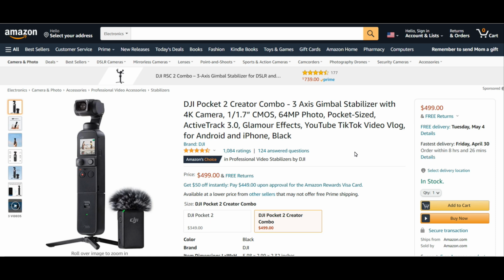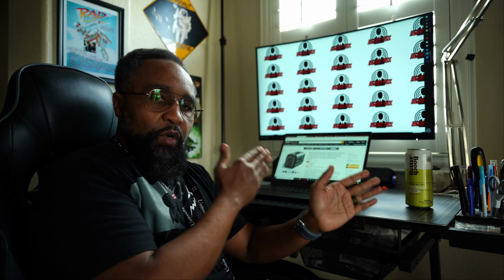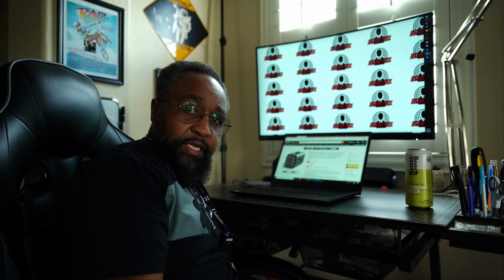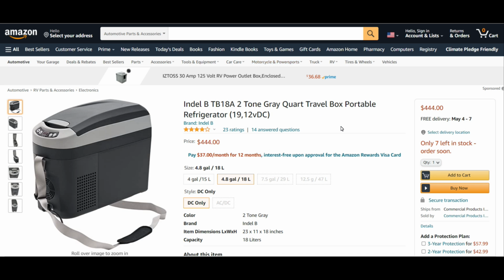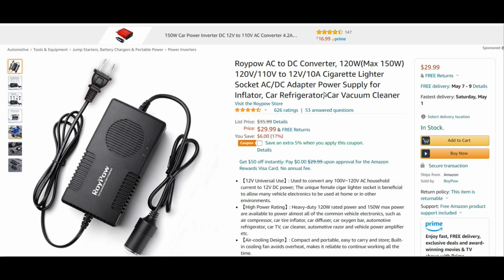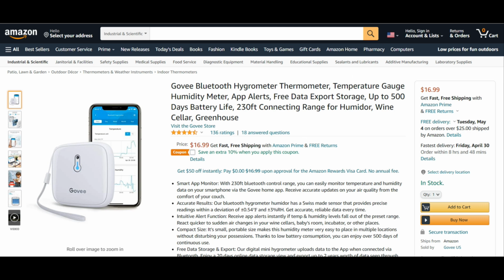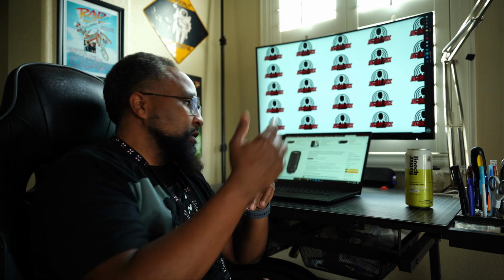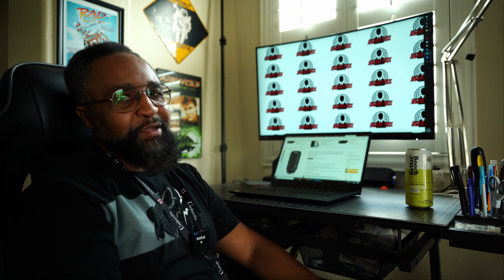My Top 5 Recommended $500 Tech Purchases Mid 2021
This a list of my top five recommended Tech/Video/Photo purchases as of April 2021. I currently own 3 of 5 of the items with plans to buy 1 more.

Bibene CN505

Govee Bluetooth Thermometer

Roypow AC DC converter

Indel B TB18A

Tamron-70-300mm Sony E mount